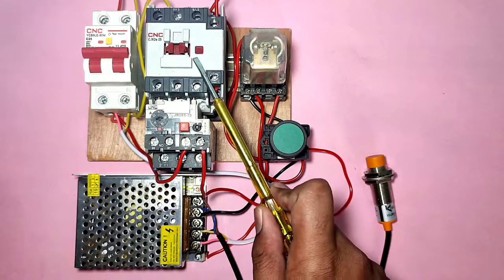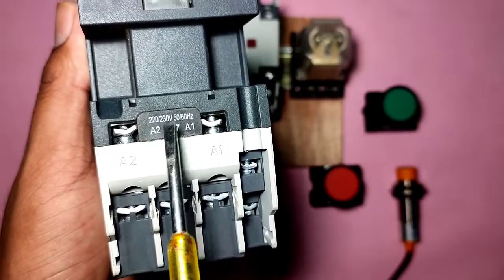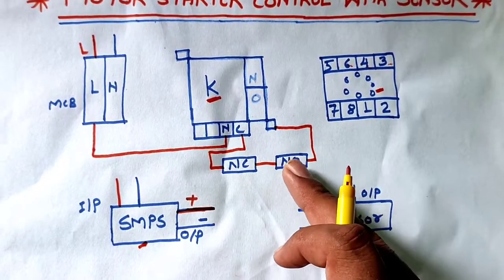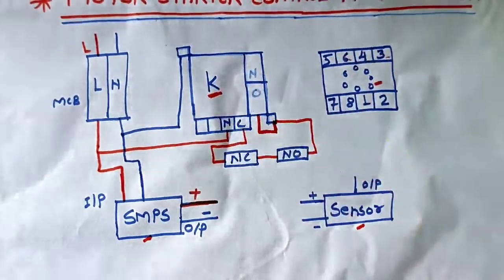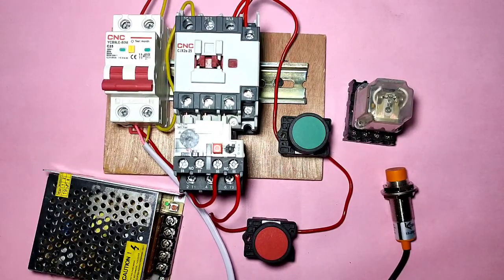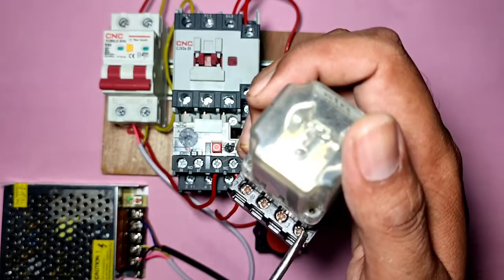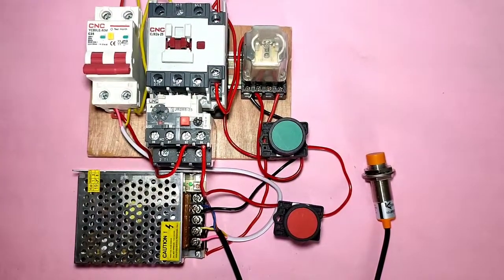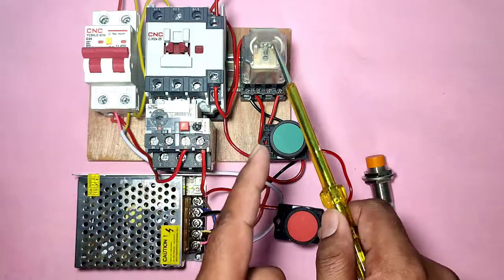How To Control Motor Starter with Sensor! Dol Starter Control With Proximity Sensor!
How to Control Motor Starter with Sensor

in this video we explain how to start stop motor starter with push botton and also stop with proximity sensor

so in this video we use pnp type sensor to stop motor starter

for more information learning about motor starter wiring with sensor just watch and learn